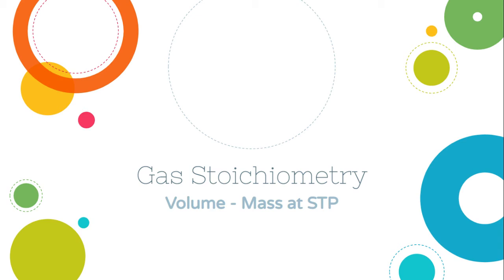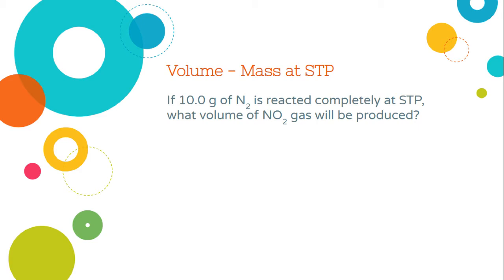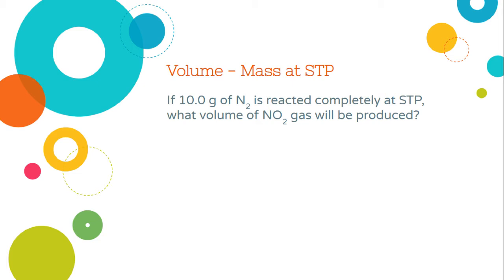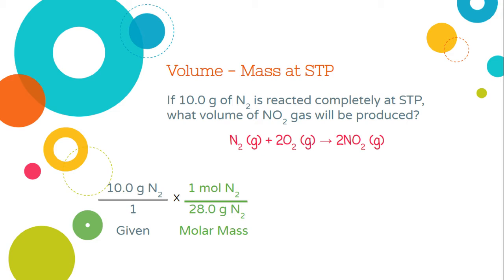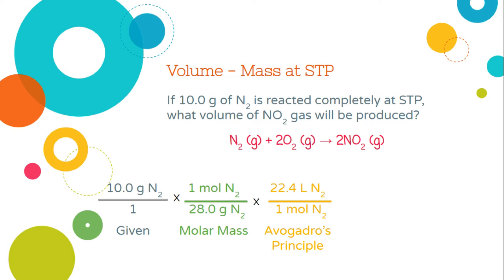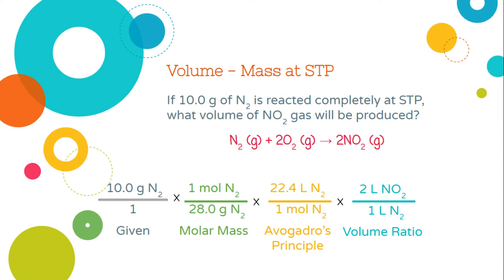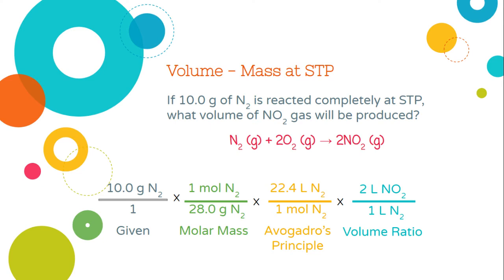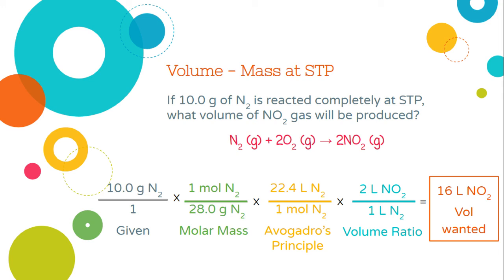Gas Stoichiometry: Volume-Mass at STP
QUICK how-to video about solving volume-mass gas stoichiometry problems at STP!